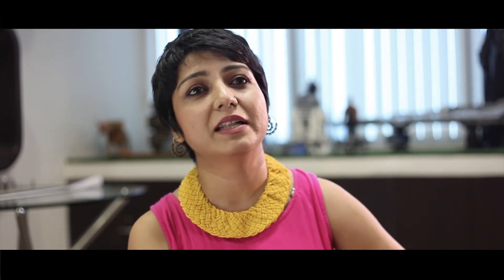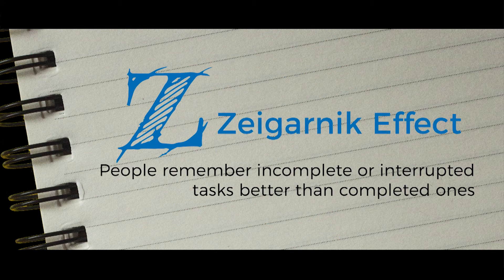A-Z of Human Factors Design Science 2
This is the second instalment in our 'A-Z of Human Factors Design Science' series, bringing the ‘design science’ perspective to the ongoing conversations on the role of design in businesses and people’s lives. They illustrate evidence-based principles, insights, models and methods that impact design, drawn from scientific disciplines like cognitive psychology, design theory, ergonomics, human computer interaction, social psychology and user-centred design.

The films are accompanied by a set of reference posters that can be downloaded and pinned to your soft board.